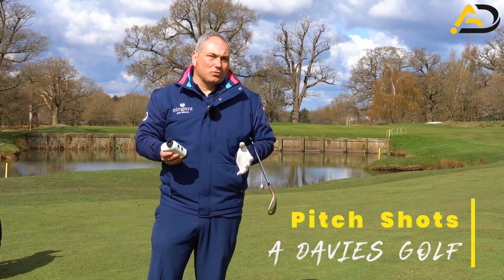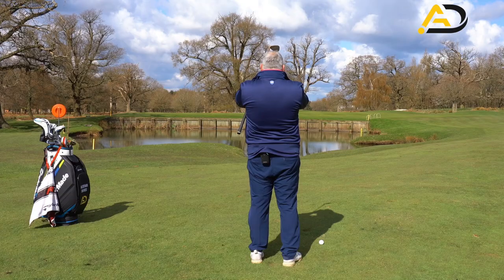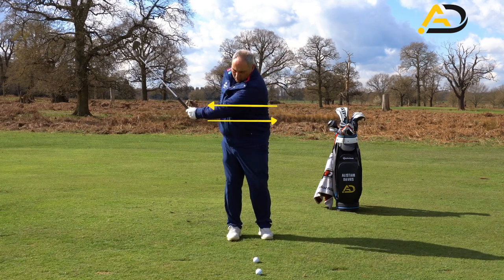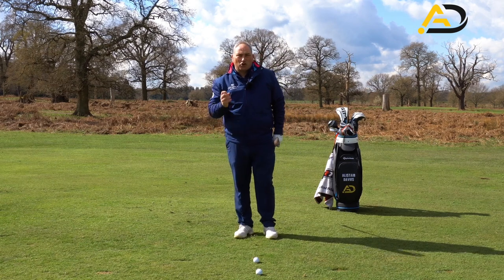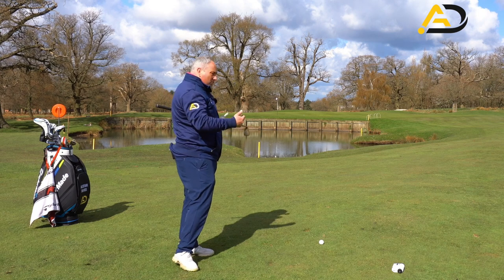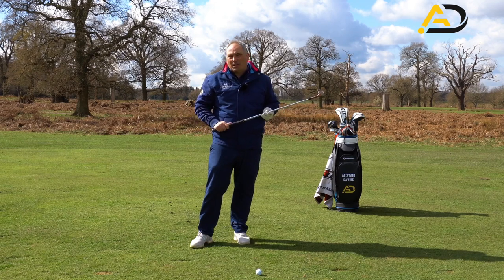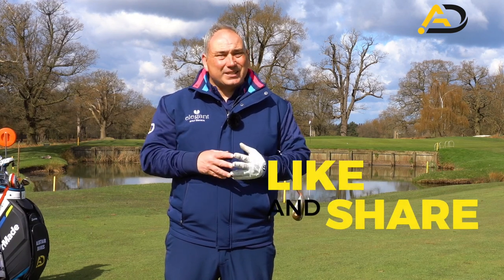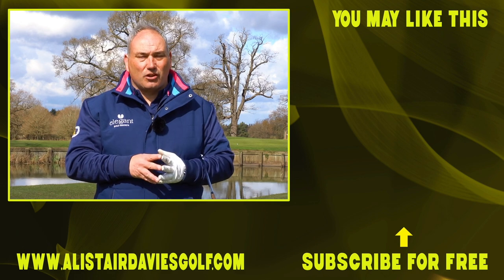Perfect Pitch - Distance Control Lesson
Perfect Pitch - Distance Control Lesson. Alistair Davies golf shares with you how to get perfect distance control with your wedges.